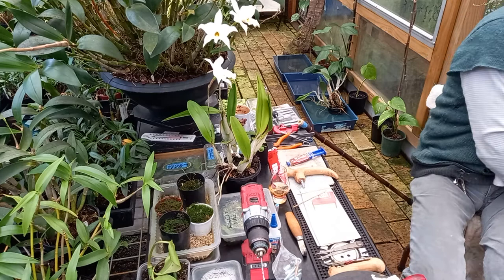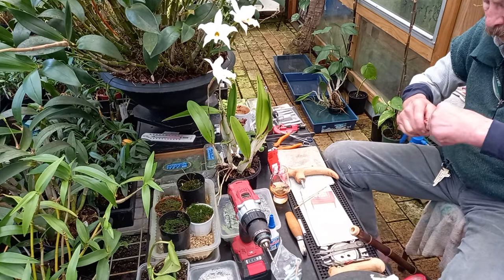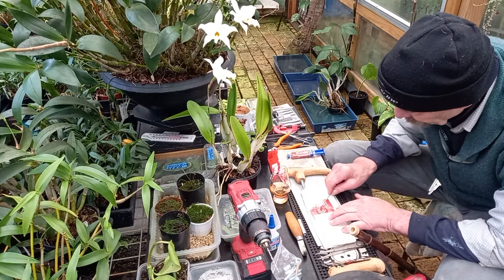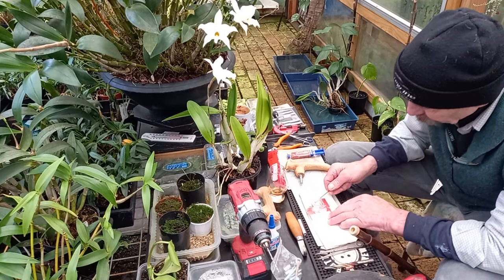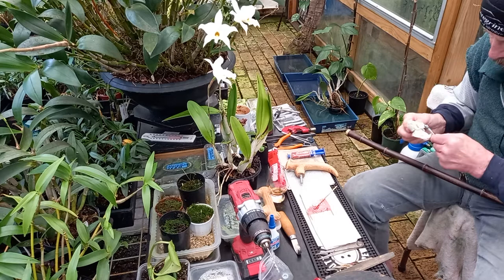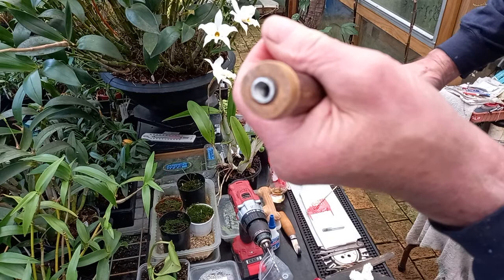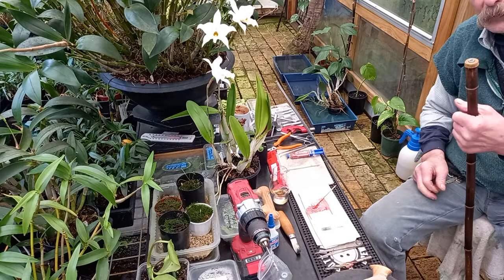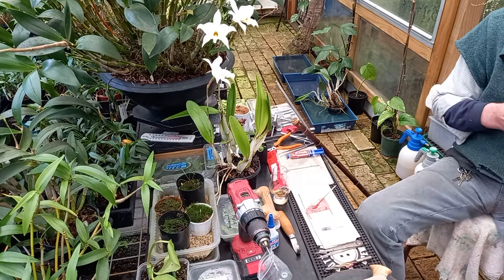Walking Stick Handles... a better attachment with threaded rod and threaded metal insert.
The weak point of any added on handle will be the attachment point and how secure it is in the different parts.
Hopefully this approach will stand the test of time.
Over engineered is better than a slap it together technique.
Remember, it's only one way and not the only way.
Cheers